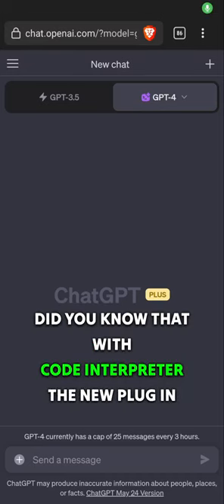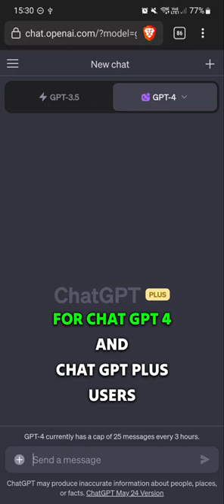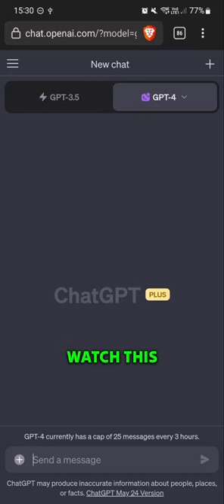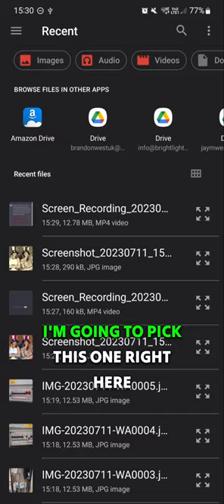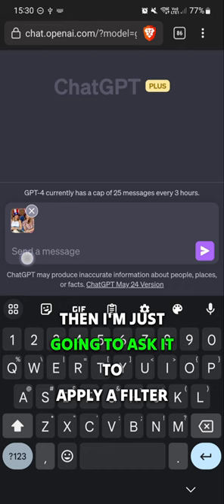ChatGPT Code Interpreter Image Trick 🪄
ChatGPTs code interpreter plugin can do some very clever things with images and this is one of them!

🔥 Ready to Master ChatGPT?

SOLUTION TO BEAT AI CONTENT DETECTORS

👉 Interested in starting your own 6 Figure Website and Funnel Agency? Learn more about my White Label Funnel Agency